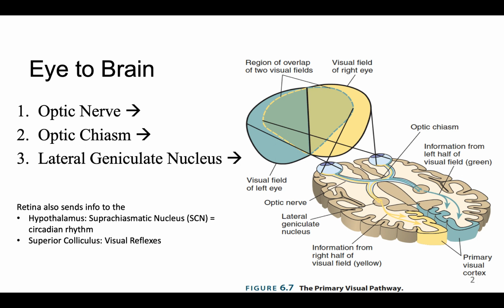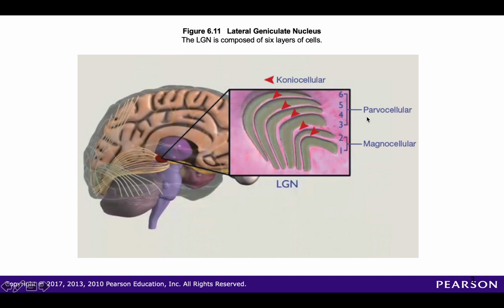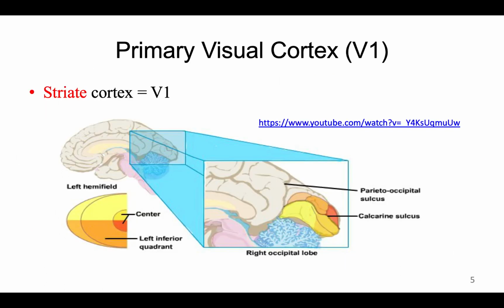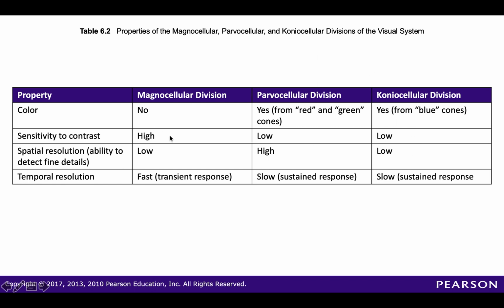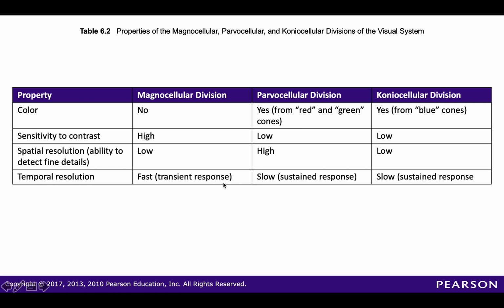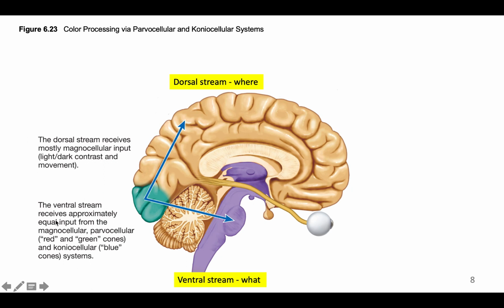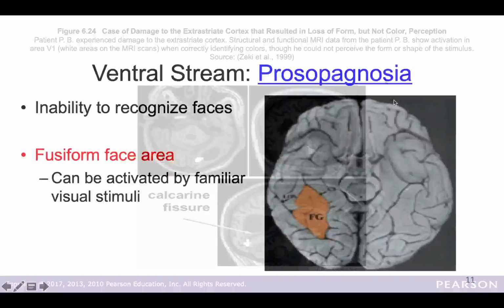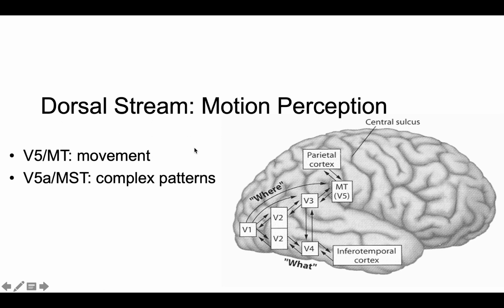08d Vision in the Brain Narrated PPT Lecture default